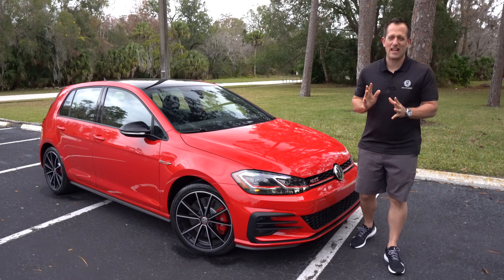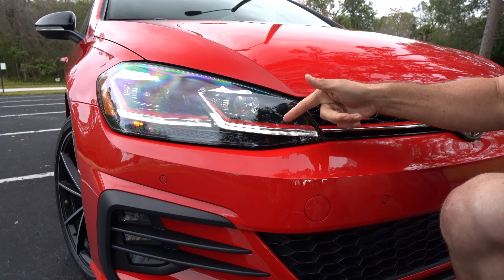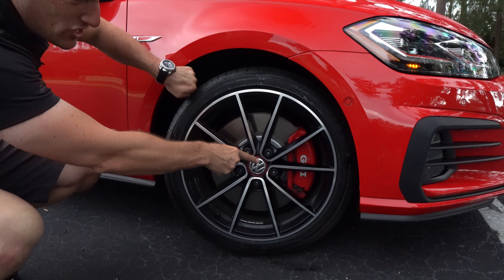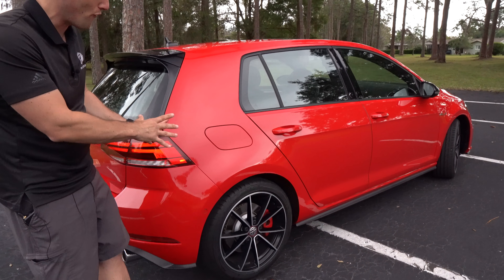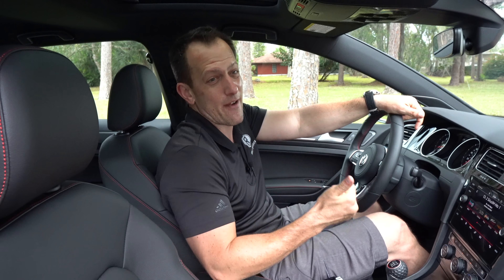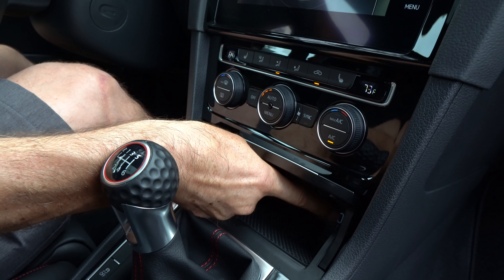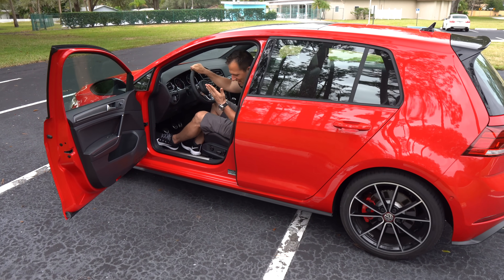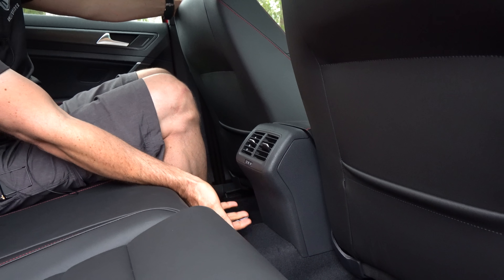Is the 2021 VW Golf GTI the hot hatch to buy with a 6-speed manual?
The GTI is the original hot hatch from Volkswagen. The Golf GTI brings versatility for daily driving, but also provides a great driving experience. Under the hood is a 2.0L inline-4 turbocharged engine that is producing 228HP & is mated to a 6-speed manual. On the outside you find the traditional lines of the Golf that has evolved over the years. On the interior there are leather seats, high level of fit, and plenty of space. Is the 2021 VW Golf GTI the hot hatch to buy with a 6-speed manual?